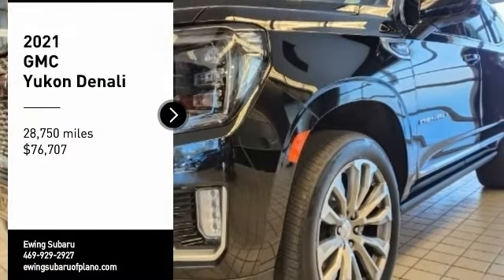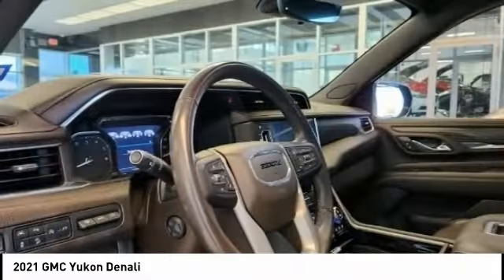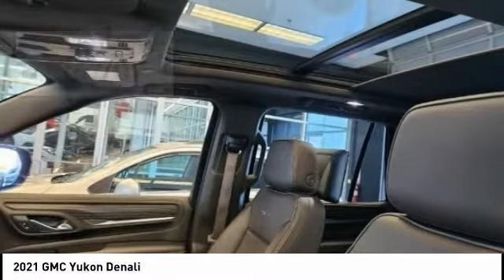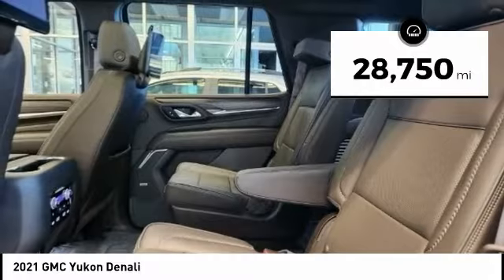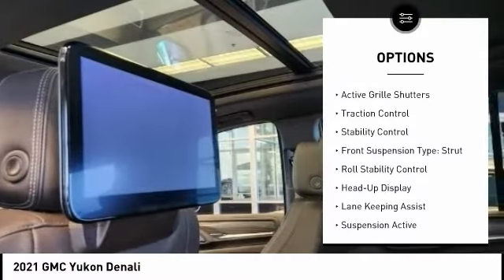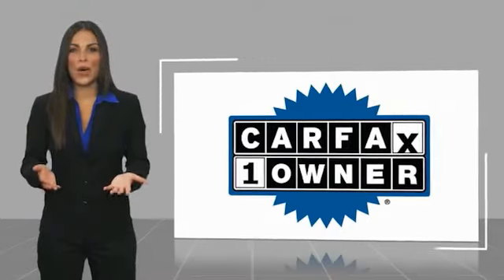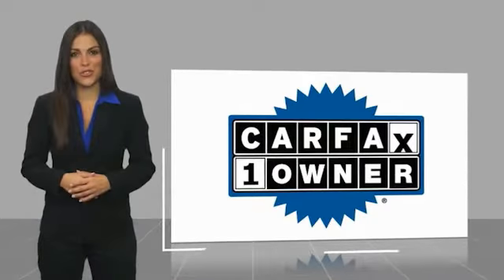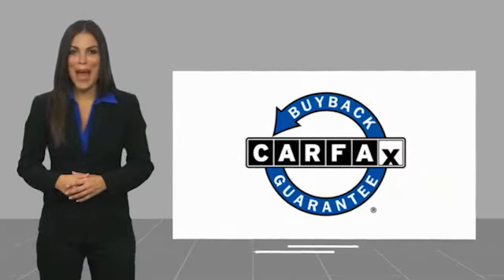2021 GMC Yukon K116903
2021 GMC Yukon Denali

Ewing Subaru
1555 Dallas Parkway

2021 GMC Yukon Denali 4WD, 12-Way Power Seat Adjusters, 15 Diagonal Multi-Color Head-Up Display, 2 Presets For Outside Rearview Mirrors, 3rd Row 60/40 Power-Folding Split-Bench Seat, Adaptive Cruise Control, Advanced Security Package, Advanced Technology Package, Air Ride Adaptive Suspension, Bright Front & Rear Door Sill Plates, Chrome Door Handles w/Body-Color Strip, Denali Deluxe Package (DISC), Denali Premium Package, Denali Ultimate Package, Dual Exhaust System, Dual-Pane Panoramic Power Sunroof, Electronic Limited Slip Differential (eLSD), Enhanced Automatic Emergency Braking, Galvano Bodyside Moldings, Glass Breakage Sensor, Hands-Free Power Programmable Rear Liftgate, HD Surround Vision, Heated & Ventilated Driver & Front Passenger Seats, Heated 2nd Row Outboard Position Seats, Heated Automatic Steering Wheel, Heated Driver & Front Passenger Seats, Hill Descent Control, Inside Rear-View Auto-Dimming Mirror, Inside Rearview Auto-Dimming Rear Camera Mirror, Navigation System, Outside Heated Power-Adjustable Mirrors, Power Liftgate, Power Release 2nd Row Bucket Seats, Power Tilt & Telescopic Steering Column, Power-Retractable Assist Steps, Preferred Equipment Group 5SA, Premium Capability Package w/Active Response 4WD, Rear Camera Mirror Washer, Rear Pedestrian Alert, Rear Seat Media System, Safety Alert Seat, Theft-Deterrent Alarm System, Universal Home Remote, Vehicle Inclination Sensor, Vehicle Interior Movement Sensor. Recent Arrival! CARFAX One-Owner. Clean CARFAX. Odometer is 2826 miles below market average! Onyx Black 4D Sport Utility EcoTec3 6.2L V8 10-Speed Automatic with Overdrive 4WD The PRICE you see, is the PRICE you pay! Does not include state applicable $150 doc fee, tax, title, license & registration. We offer several online shopping tools & technology that enable our customers to complete the purchase process without visiting the dealership. You can value your trade, apply for financing, get accurate payment estimates and more by contacting us